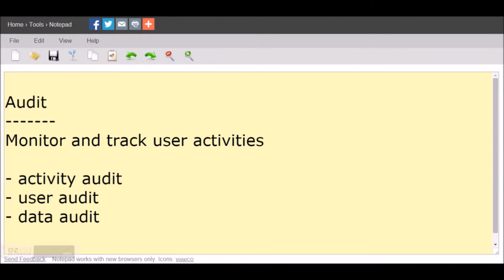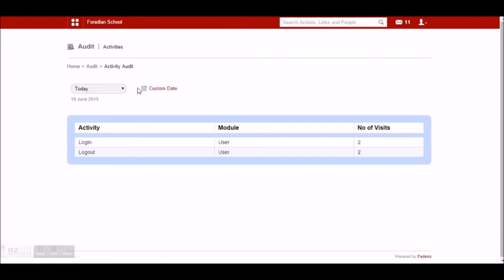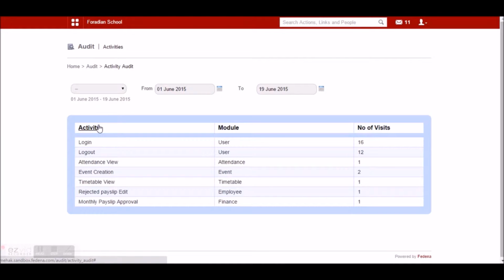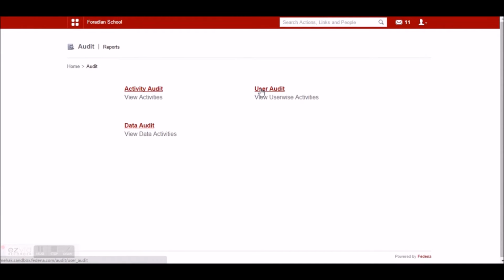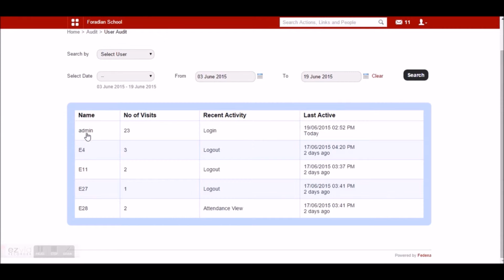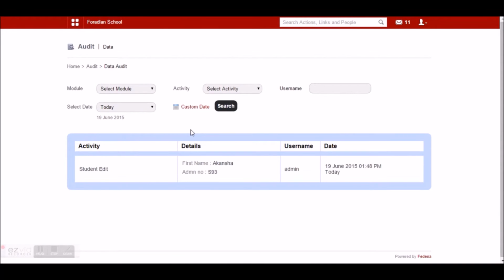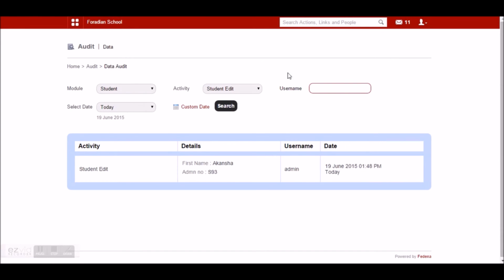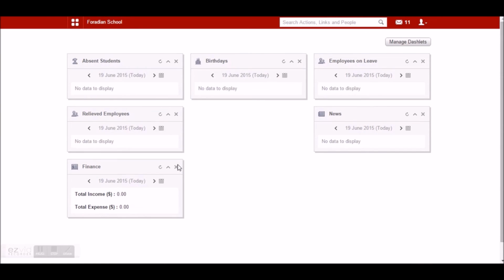Fedena Audit Plugin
The Audit plugin will allow you to monitor and track user activities. You can know what activities your users are performing, what time the activities are performed, and what data they have accessed.